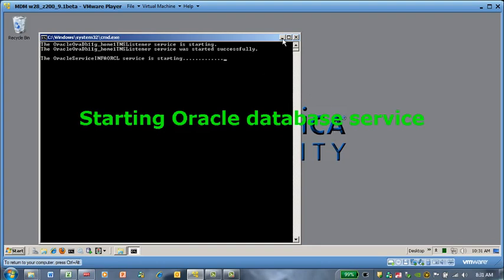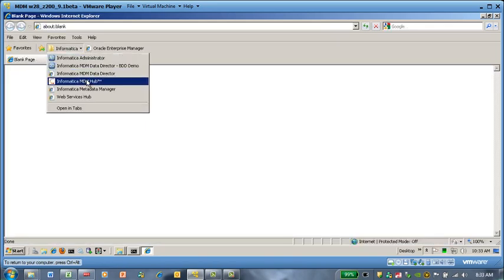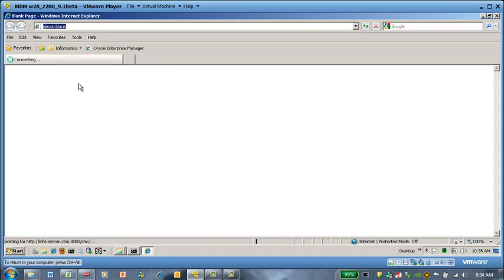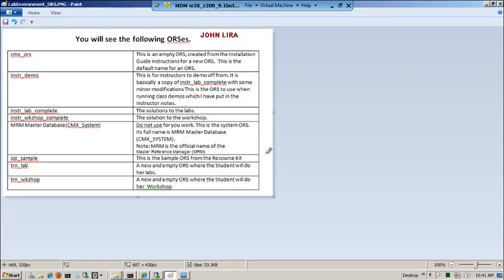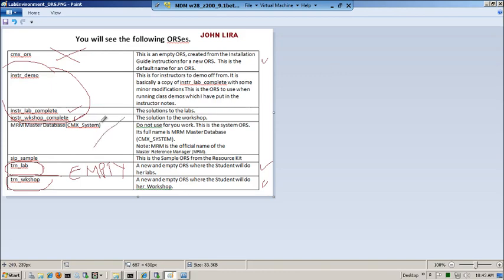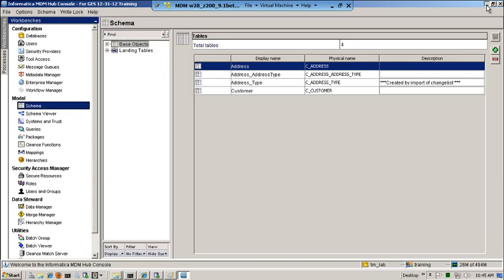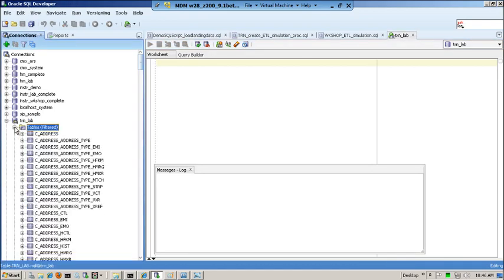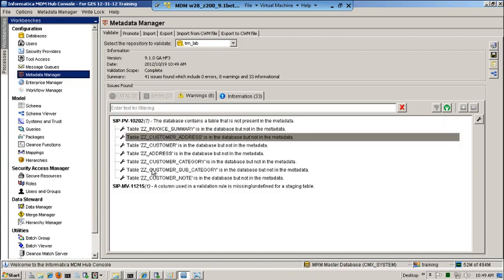Informatica Overview 11